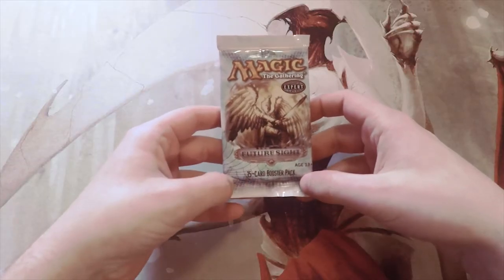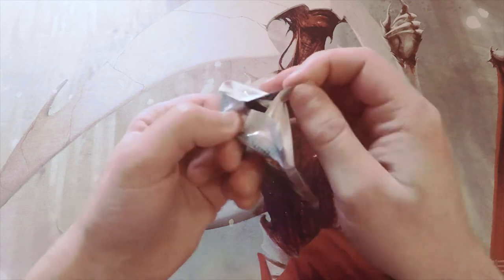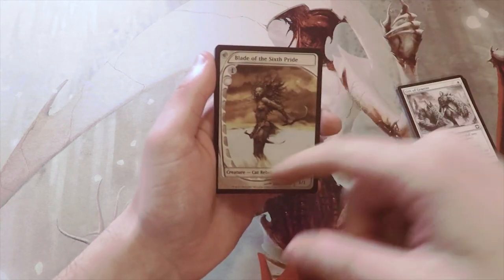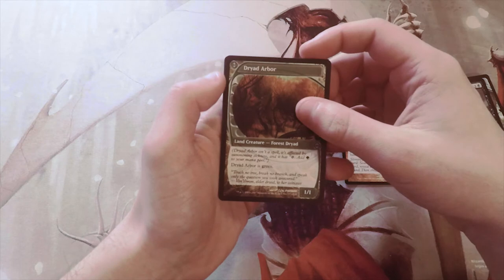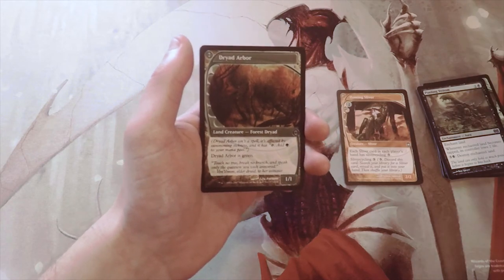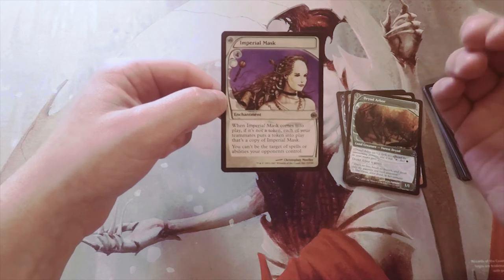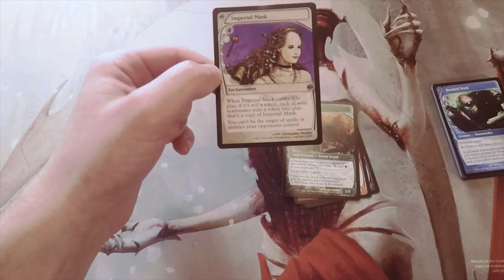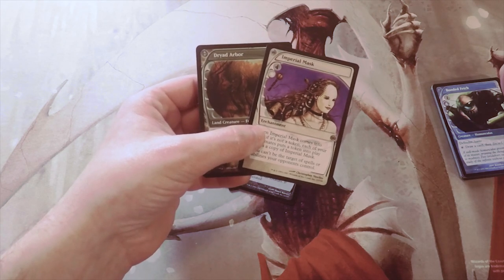Crack a Pack ep115 Future Sight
Today we open up a pack of Future Sight! If you enjoy this video, make sure to like or leave a comment to show your support!